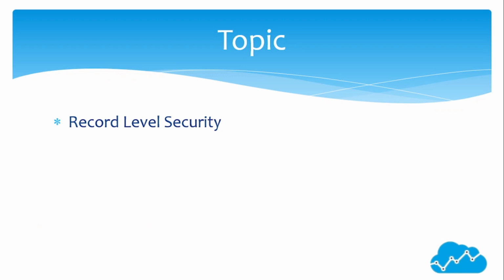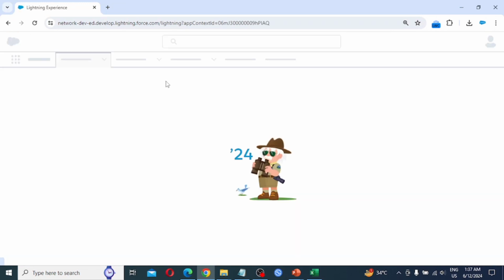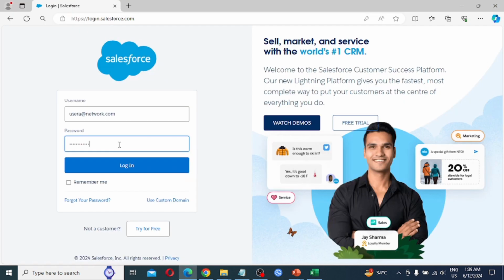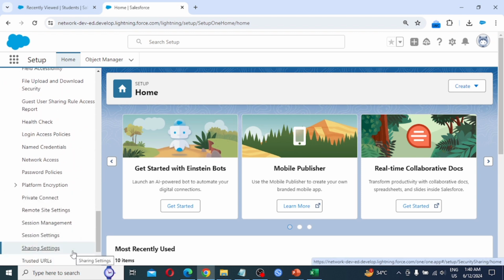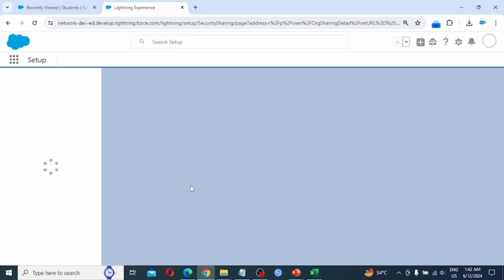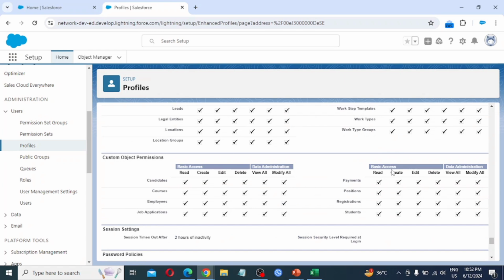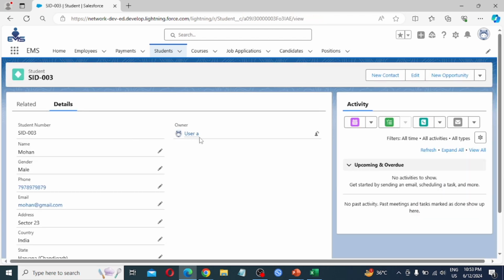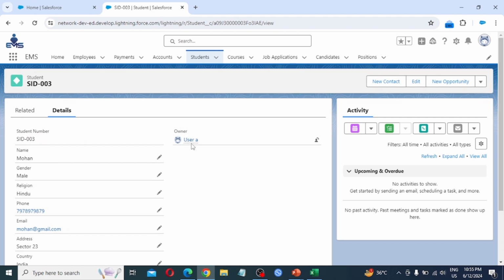Record Level Security in Salesforce || Salesforce Network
Hello Everyone,

In this video we are going to see how to create Record Level Security in Salesforce.